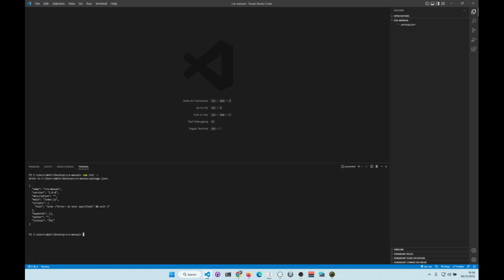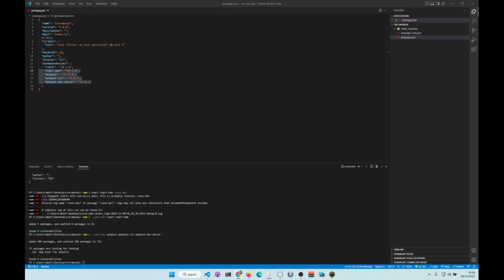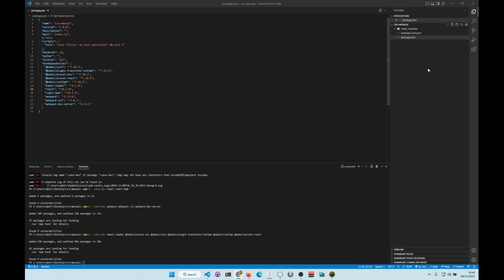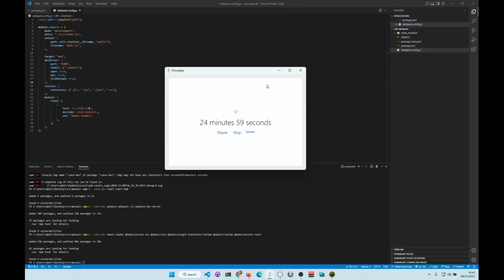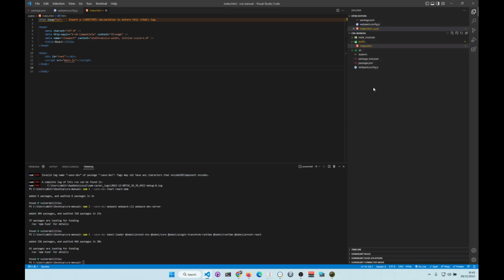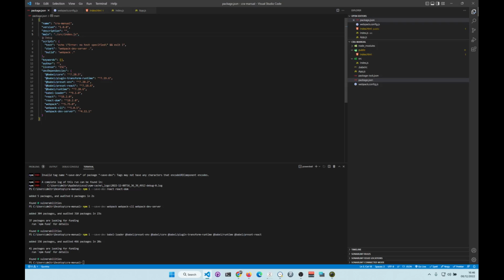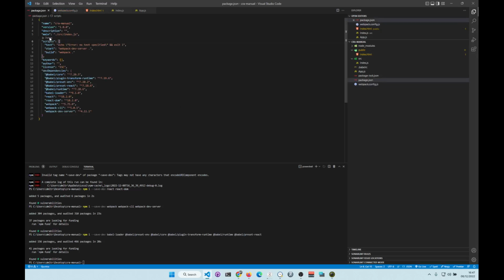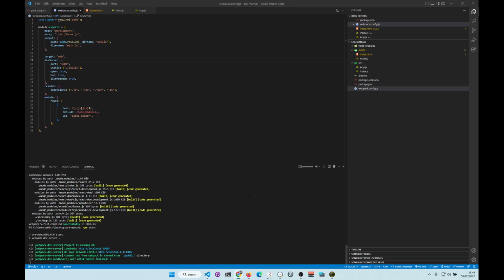How to add React to HTML Manually, through CDN - Part 2 - Create React App style